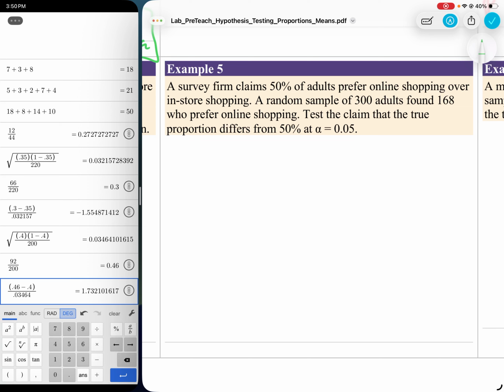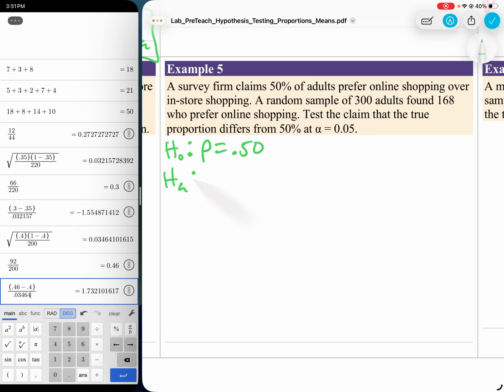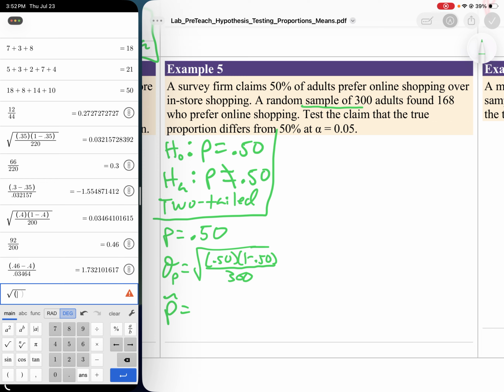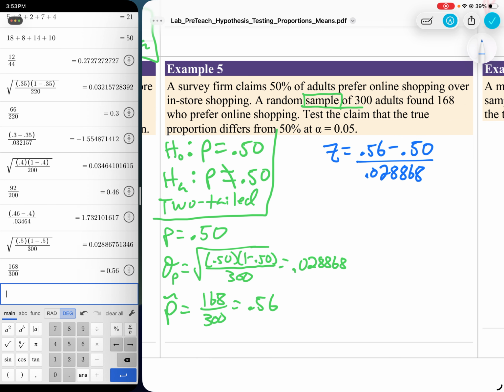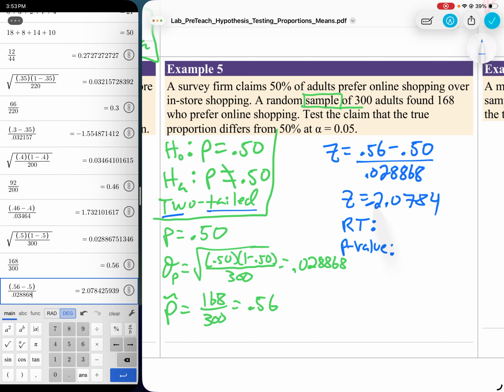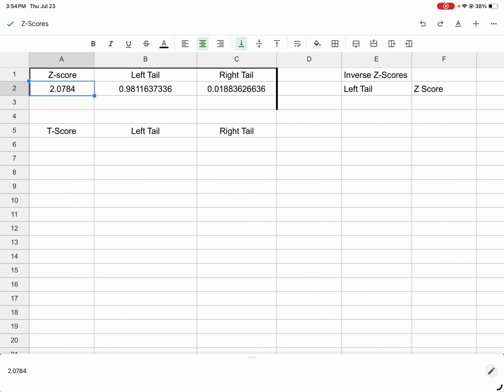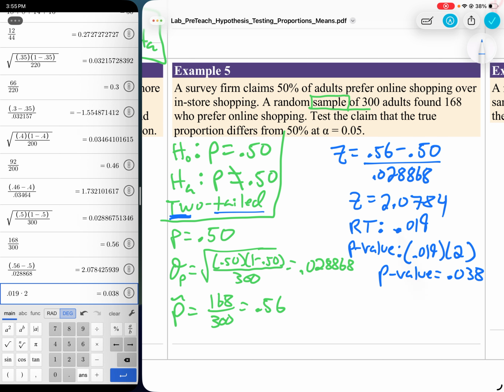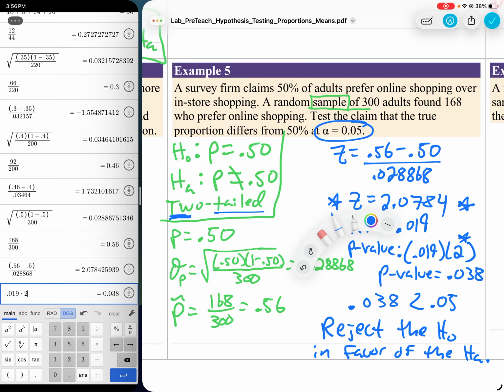Two tailed hypothesis test for proportions